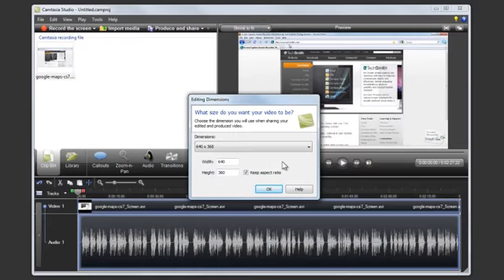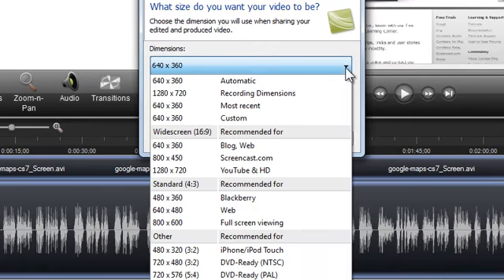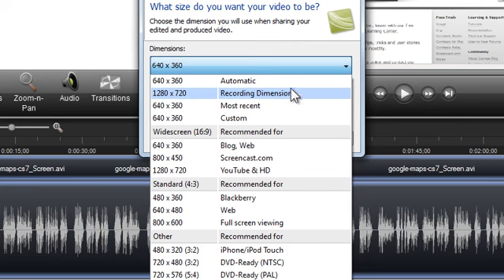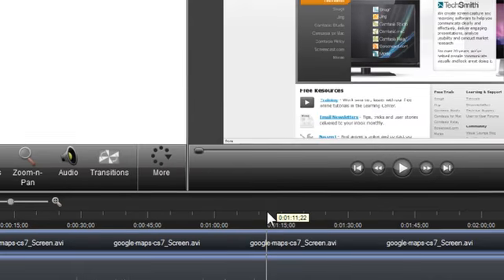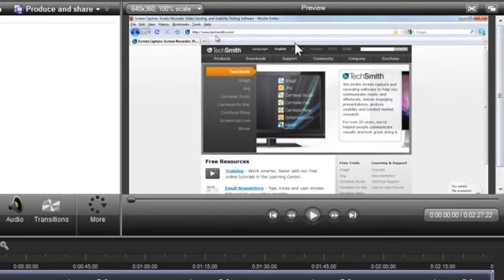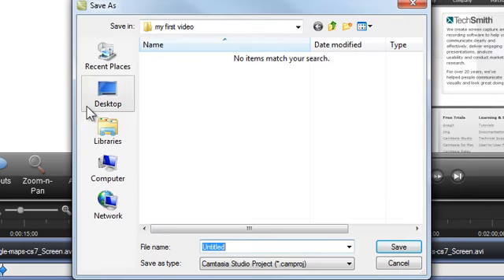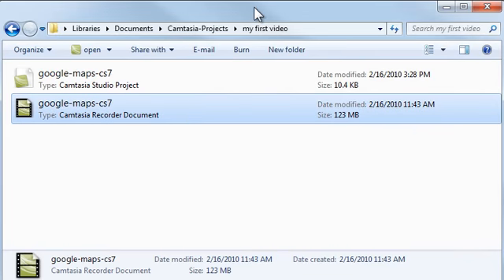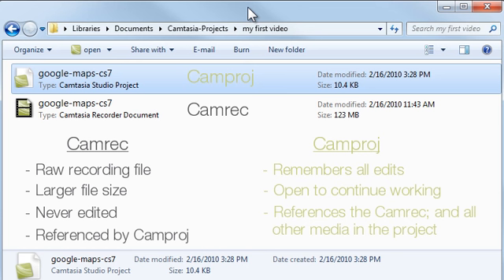CAMTASIA 5 & 7 Tutorial (2/8): Editing Dimensions and Save Project-Getting Started Series